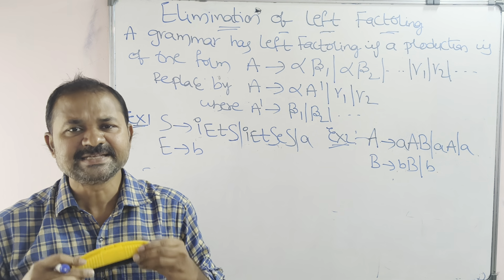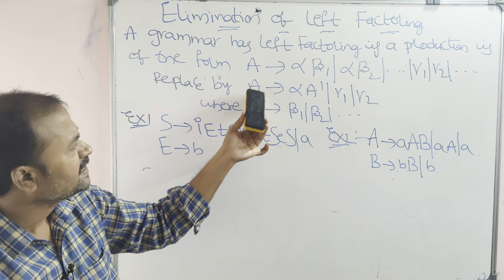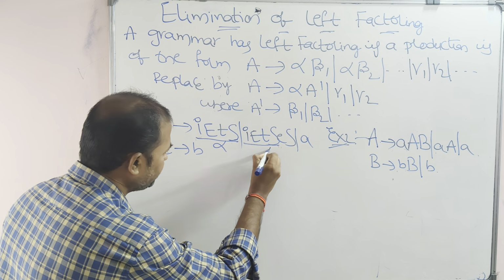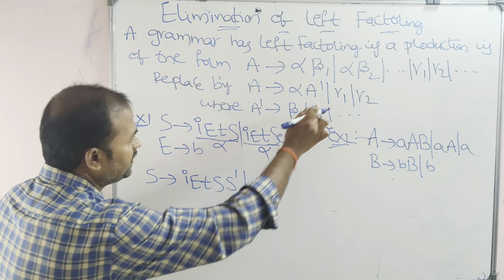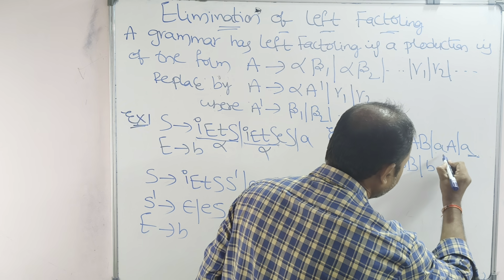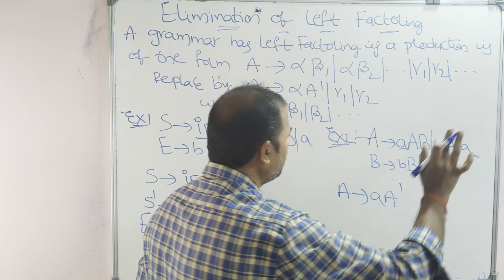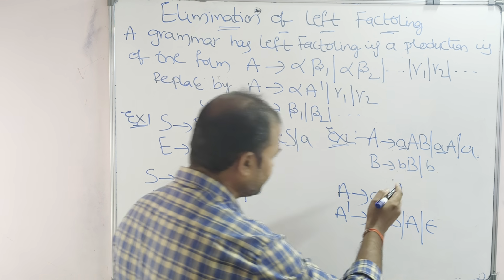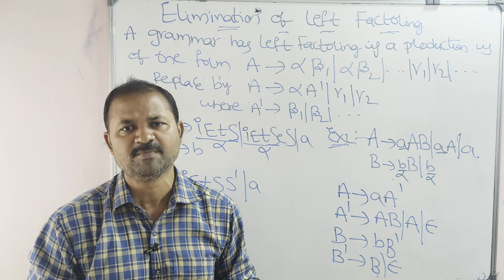Elimination of Left Factoring in CFG | TOC | FLAT | Compiler Design